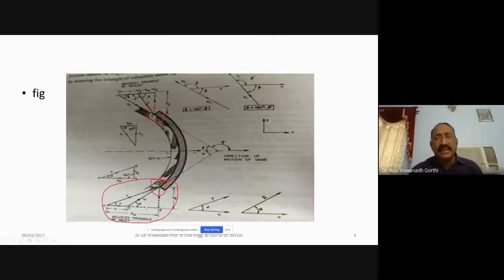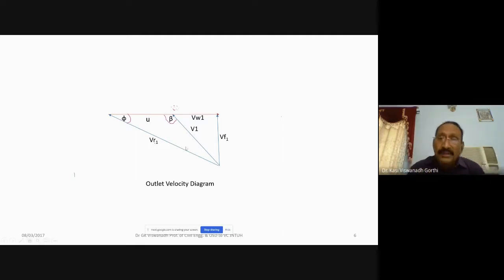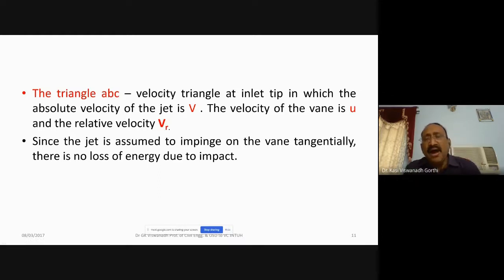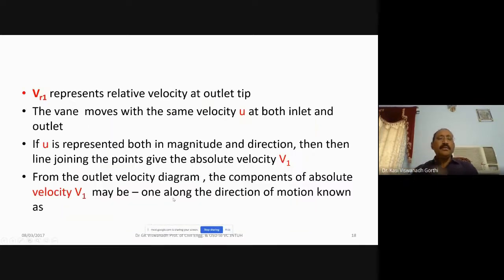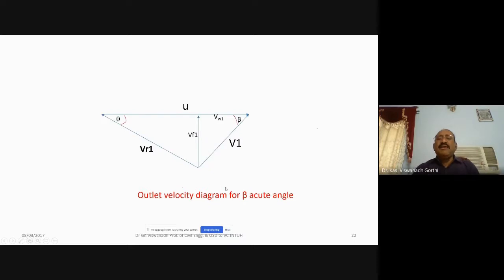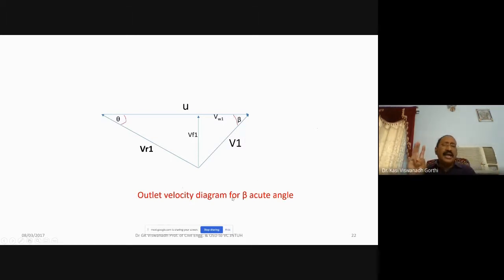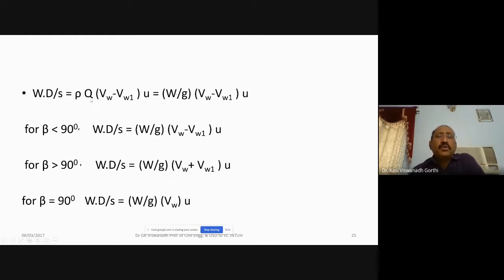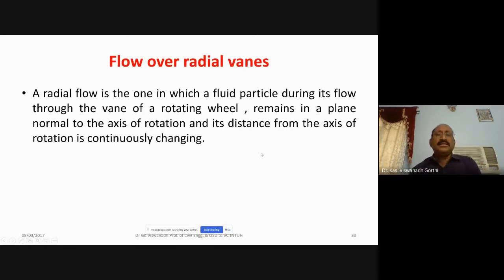Hydraulics and Hydraulic Machinery Module 22 Impact of Jet on vanes unsymmetrical vanes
Hydraulics and Hydraulic Machinery Module 22 Impact of Jet on vanes  unsymmetrical vanes- Hydrodynamic force by applying momentum equation